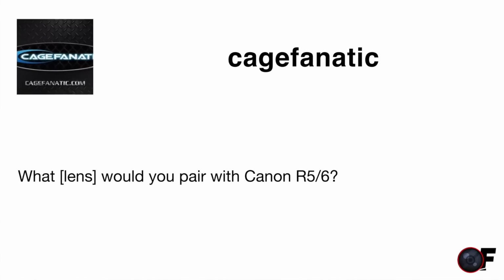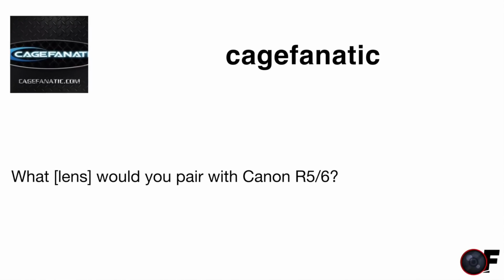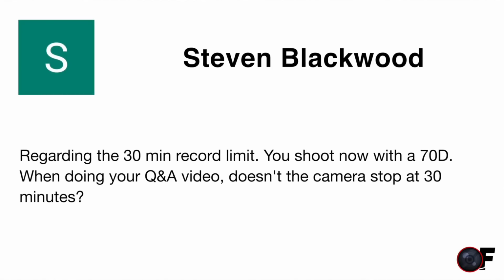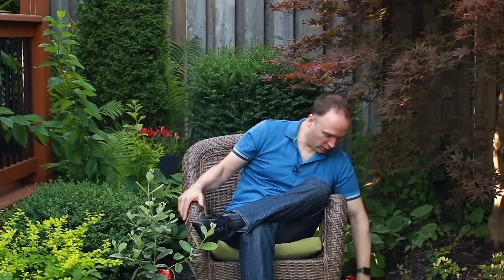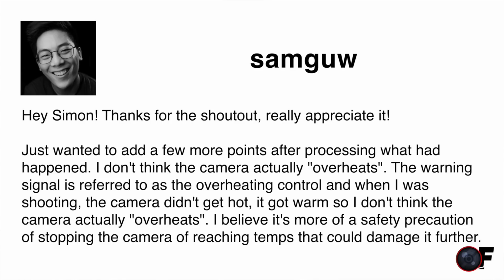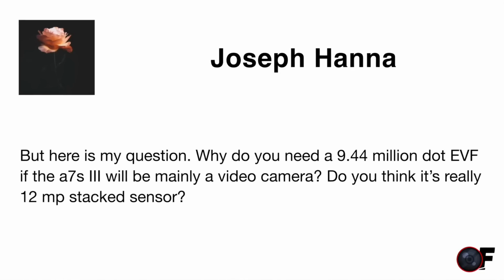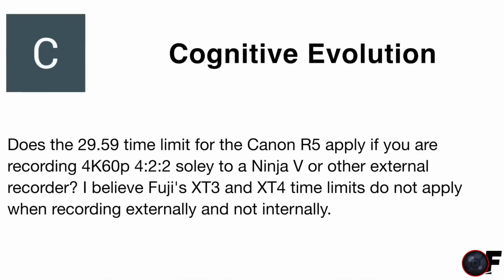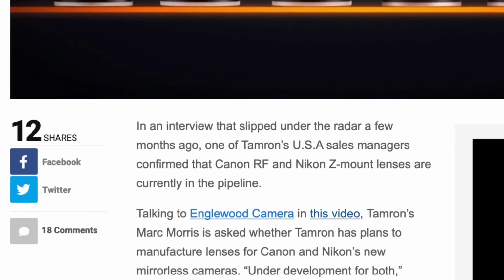Your Questions: a7S III vs R6, 12mp stacked sensor, a7 IV, R5 film set, Tamron RF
Your Questions Answered: a7S III vs R6, 12mp stacked sensor, a7 IV, R5 film set, Tamron RF

👍👍 THANK U KEEP SUPPORTING 👍👍
- R5 preorder
- R5 preorder
- R6 preorder
- R6 preorder

👍 Gear - accessories 👍
- ProGrade 325 Cobalt CFExpress card
- lower camera bag
- SanDisk 128GB Extreme Pro $37
- Two LP-E6N batteries $21
- Grey/white balance card $16
- prograde cobalt 325gb

👍 Gear - bodies & lenses 👍
- Sony a7 III
- Sony a7S II
- Sony a6600
- Sony a6100
- Canon EOS R
- Canon 90D
- Canon 50mm 1.2
- Canon RF 15-35
- Canon M6 Mark II

- RF 24-70mm f/2.8
- RF 15-35mm f/2.8
- RF 85mm f/1.2
- RF 24-240
- 50mm f/1.2
- RF 28-70
- 24-105 f/4
- RF 35mm f/1.8

Images used for channel
Photo by Fidel Fernando on Unsplash

👍 Videos Referenced 👍
- Win the 50mm f1.8 STM lens

👍Special Thanks 👍
Peter Gregg, CanonRumors.com

👍 Gear Used 👍
Canon 70d, Canon 50 f1.2 @ f/2, Tascam DR10-L

👍 Software 👍
Final Cut Pro 10.4.8, Compressor, Canva.com, Keynote

👍 Contest - 50mm f/1.8 STM 👍
Contest ends July 31, 2020
Uncheck the box for Keep all my subscriptions private on July 31.
Everyone over the age of 18 is welcome to participate.
All countries included

0:00 Start
0:19 Lens giveaway
0:42 QA starts
1:11 Annoying Intro
2:24 Canon add 1080 120p to R5
2:48 What lens bets for R5 R6?
6:13 Are you buying R5?
7:26 How much do you earn?
9:43 Do you worry about burn out?
12:05 Antialias explained
15:23 a7IV in development?
16:51 R6 vs a7S III
18:28 R5 or R6 and Grip
19:35 Doesn’t 70D stop at 30 minutes?
22:55 R5 FHD and still after overheating
24:26 Do expensive lenses matter?
27:53 R5 film set and overheating
29:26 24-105 F4 vs F4-7.1
30:05 12 mp Stacked sensor?
31:07 R5 Record limit external recorder?
31:39 Are you being sponsored?
31:50 Social media accounts
33:45 Tamron Rf lenses coming?